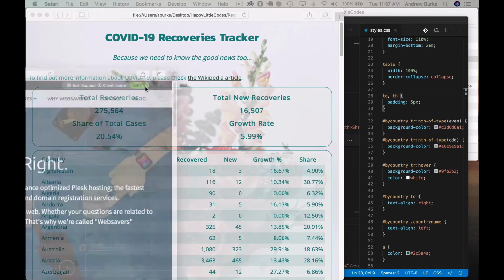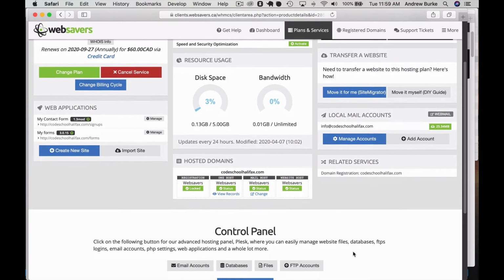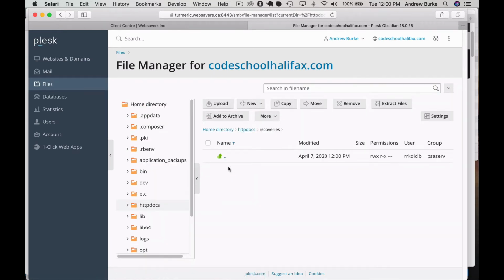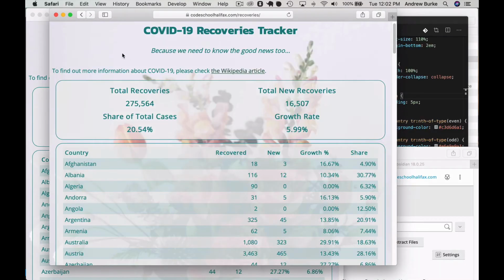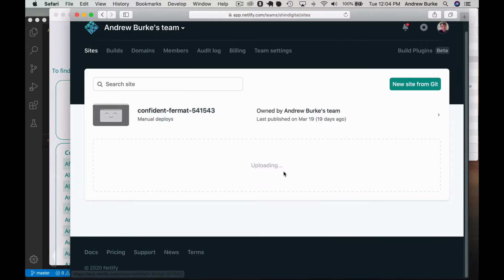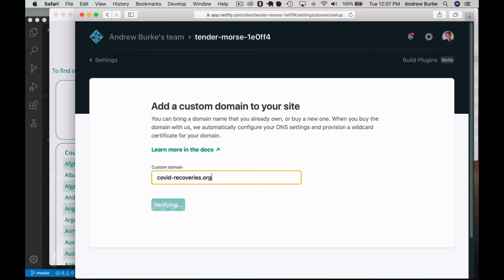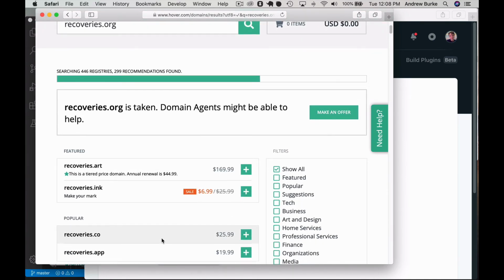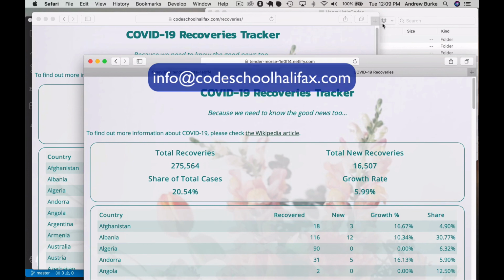Beginner's Web Dev 16: Hosting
Now that our page is ready, it's time to get it on the web so other people can see it! There's lots of different ways to do hosting, but here I show you how to do it with a local hosting provider using Plesk and also with the hot new cloud service provider Netlify.